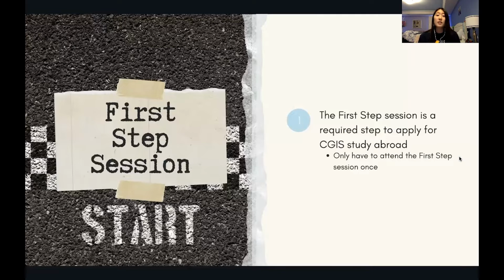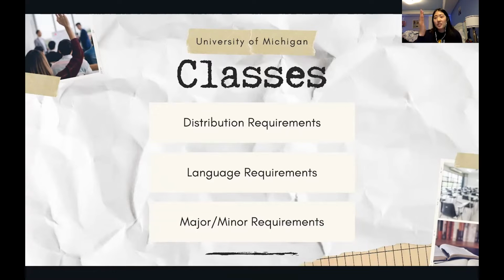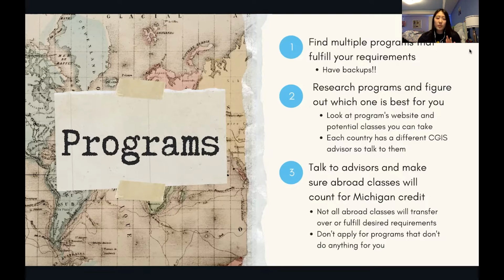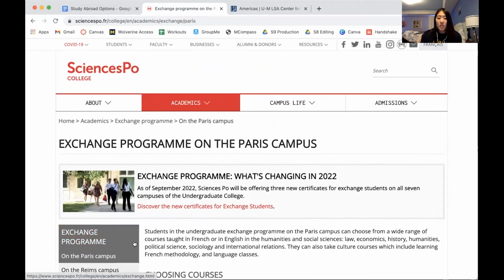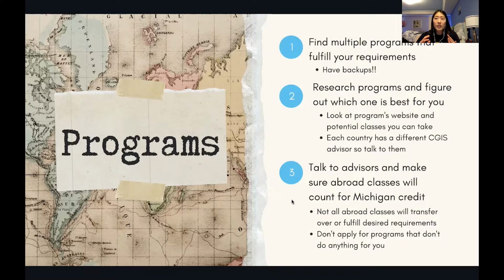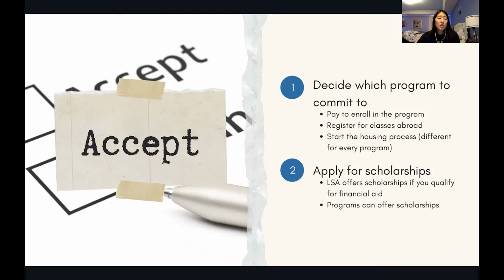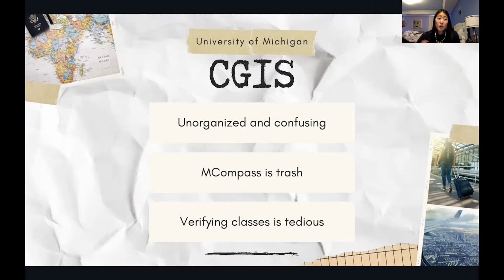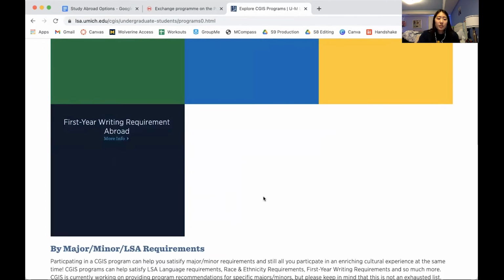UMICH Study Abroad Tips!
Hey Maddsters!!
As some of you may know, I am studying abroad in Copenhagen, Denmark for the Winter 2022 semester! Applying for study abroad with CGIS through LSA was difficult to navigate, so here is a video to help you figure it out!

Sorry for the weird dimensions! Ugh!

1:25 - Intro
1:30 - Timeline
1:55 - First Step Session
2:28 - Figure out classes
3:00 - Distribution requirements
3:20 - Language requirements
3:24 - Major/minor requirements
4:55 - Find programs that fulfill your requirements
6:38 - CGIS website and MCompass
8:30 - Maddy finding classes
10:58 - Applying for programs
12:05 - Accept your program
12:59 - Plan to travel
13:47 - Experience with CGIS
15:16 - Tips
17:20 - Erika’s Tips!